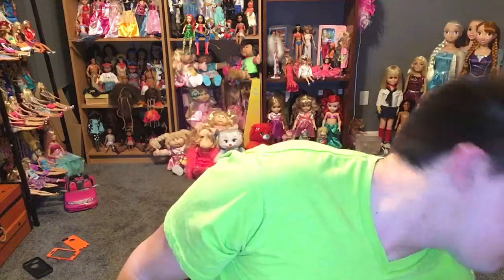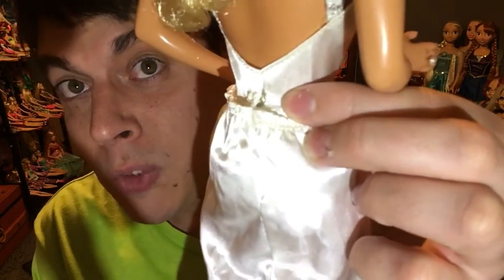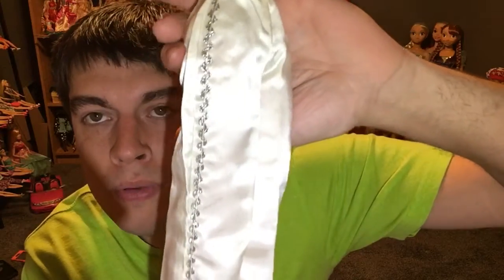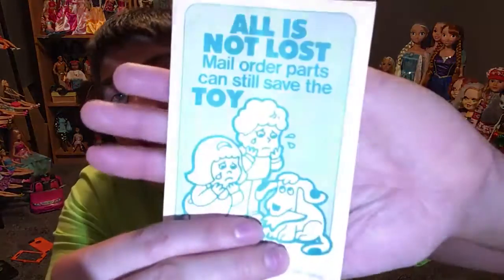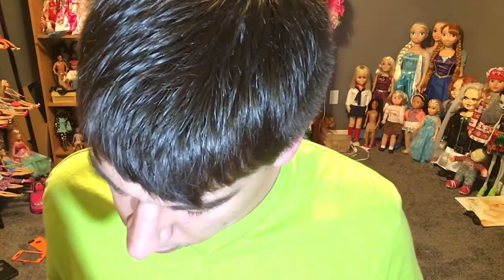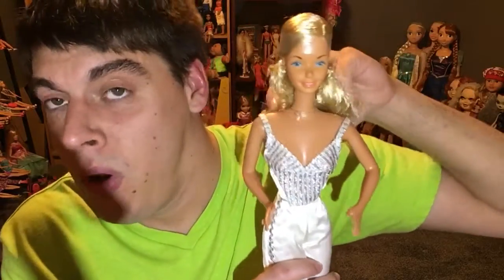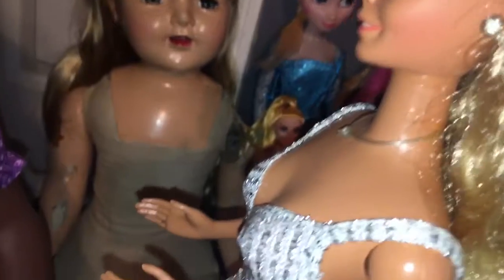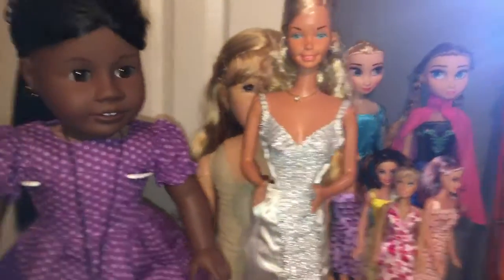1976 supersize Barbie review